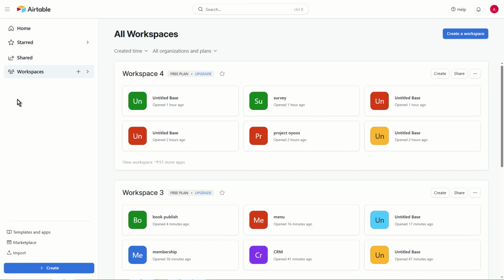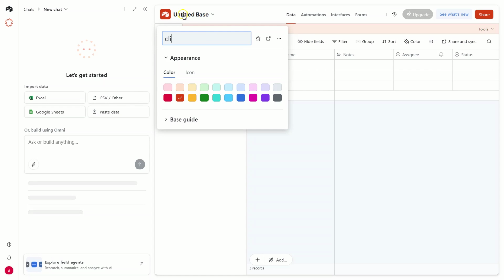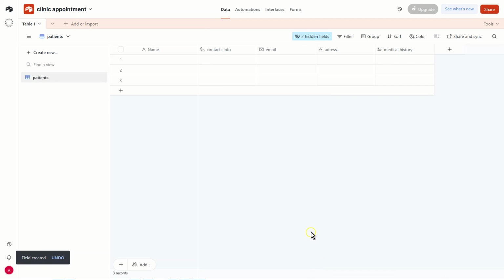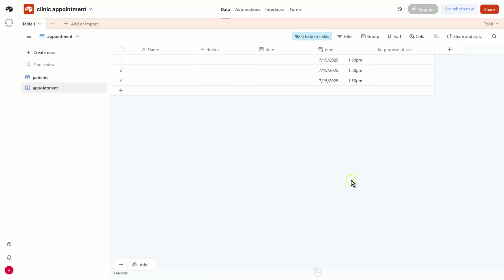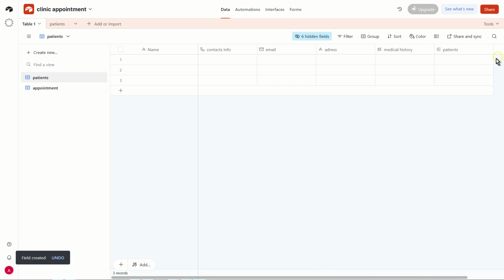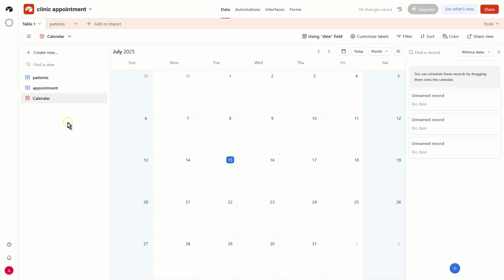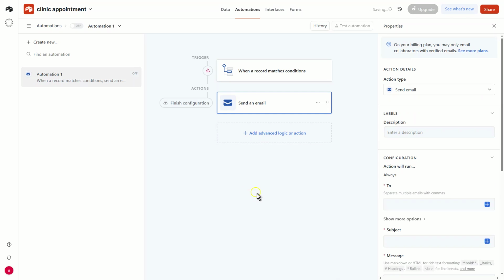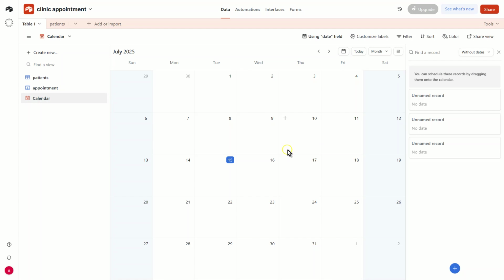How To Manage A Clinic Appointment System On AIRTABLE (Complete 2025 Guide)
Welcome to this comprehensive How To Manage A Clinic Appointment System On AIRTABLE (Complete 2025 Guide) tutorial! In this detailed guide, I'll walk you through everything you need to know about How To Manage A Clinic Appointment System On AIRTABLE (Complete 2025 Guide).

 What You'll Learn in This How To Manage A Clinic Appointment System On AIRTABLE (Complete 2025 Guide) Tutorial:
• Complete step-by-step instructions for How To Manage A Clinic Appointment System On AIRTABLE (Complete 2025 Guide)

Whether you're a complete beginner or looking to improve your skills, this How To Manage A Clinic Appointment System On AIRTABLE (Complete 2025 Guide) tutorial covers everything from basic concepts to advanced strategies. I've designed this guide to be easy to follow, practical, and immediately actionable.

 Why This How To Manage A Clinic Appointment System On AIRTABLE (Complete 2025 Guide) Tutorial is Different:

 Perfect for:
• Beginners who want to learn How To Manage A Clinic Appointment System On AIRTABLE (Complete 2025 Guide) from scratch

Don't forget to LIKE this video if it helped you learn How To Manage A Clinic Appointment System On AIRTABLE (Complete 2025 Guide) and SUBSCRIBE for more in-depth tutorials like this one!

Questions? Drop them in the comments below! I read every comment and try to respond to as many as possible.

• Share with anyone who might benefit from learning How To Manage A Clinic Appointment System On AIRTABLE (Complete 2025 Guide)